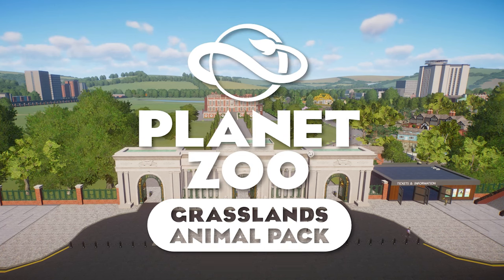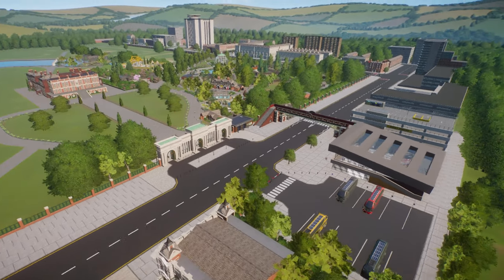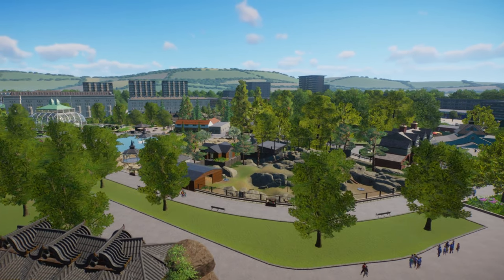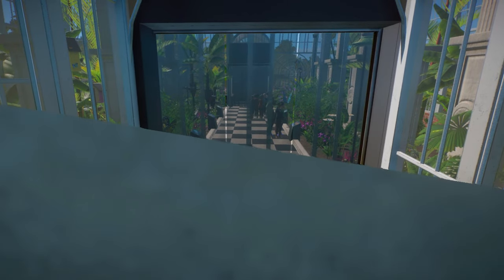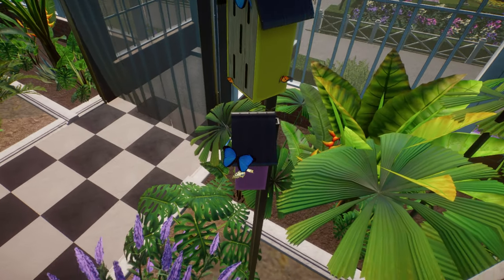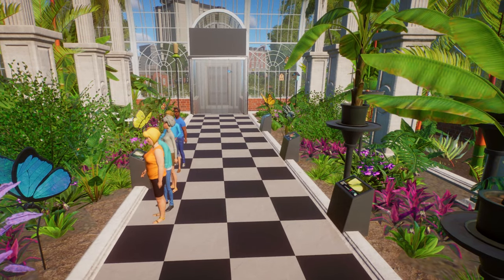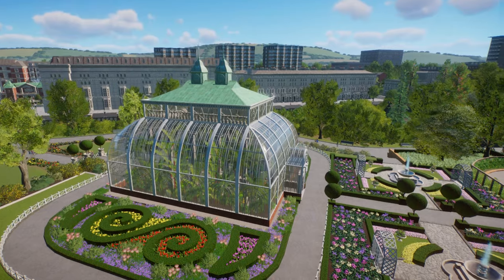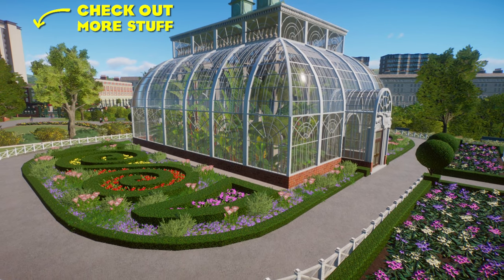Classic Butterfly House! Grasslands Pack Planet Zoo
Using the new Planet Zoo Grasslands Pack DLC, I've adapted the existing tropical glass house in my city zoo into a classic butterfly house! Featuring all five new butterflies (Cloudless Sulphur, European Peacock, Blue Morpho, Monarch and Old World Swallowtail) this space is now a vibrant walkthrough exhibit thanks to addition of butterflies in the Grasslands Pack!
👉 We now have a DISCORD, with community games, giveaways and more!
0:00 City zoo!
1:07 Classic Butterfly House